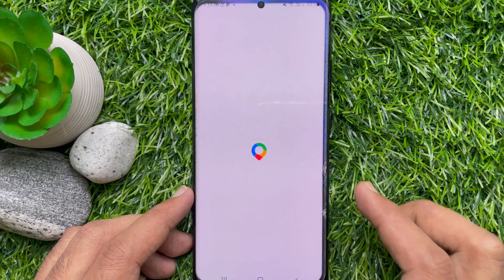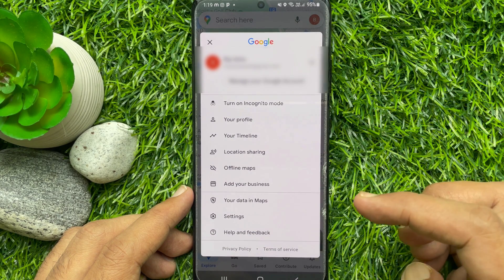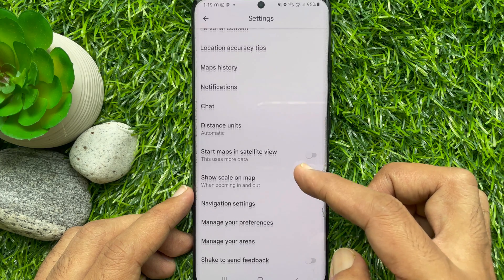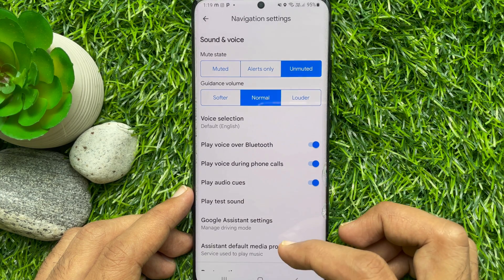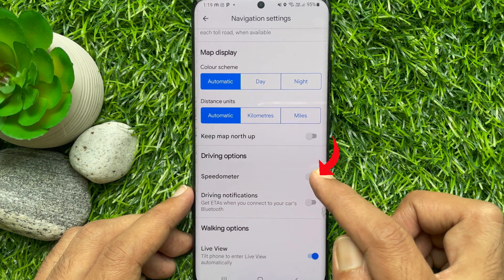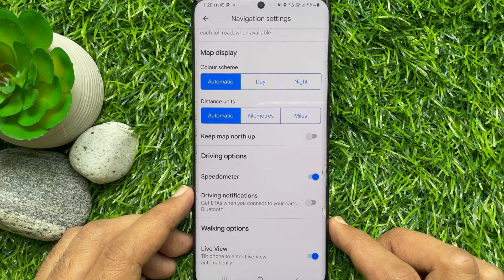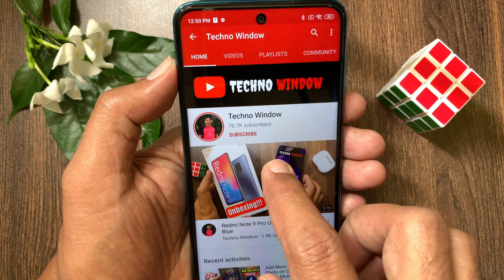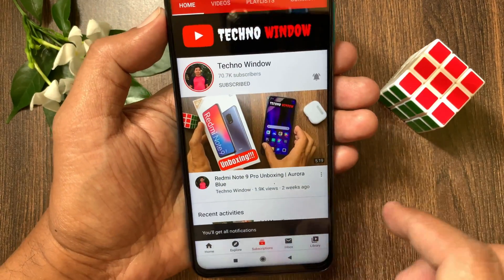How to Turn on Speed Limit Warning on Google Maps